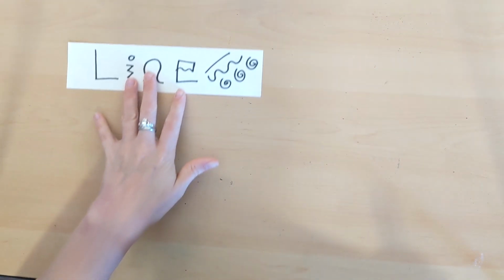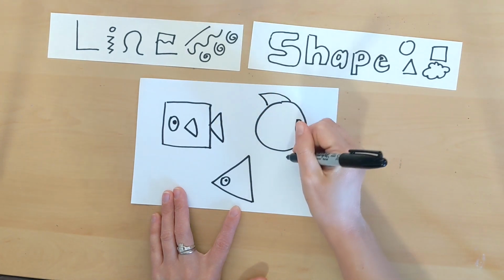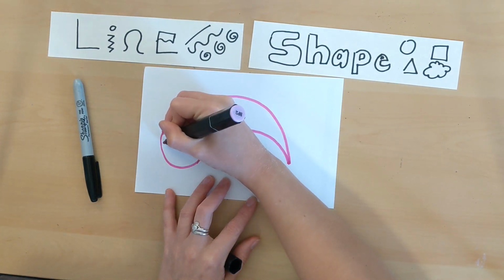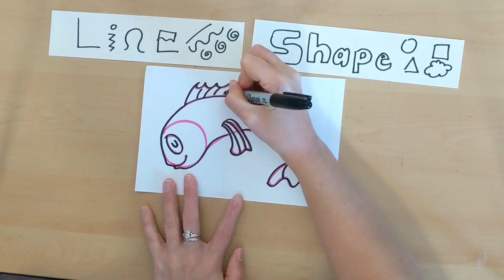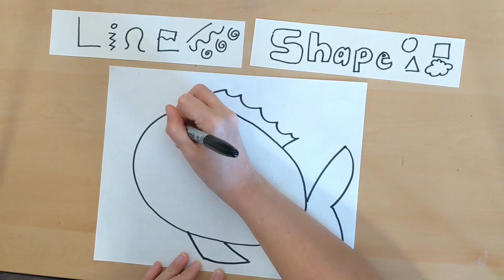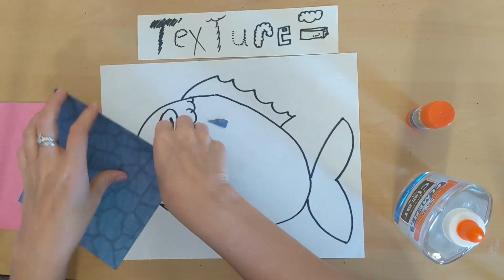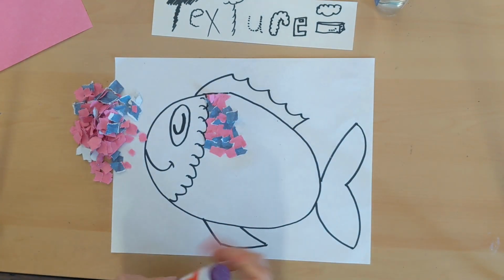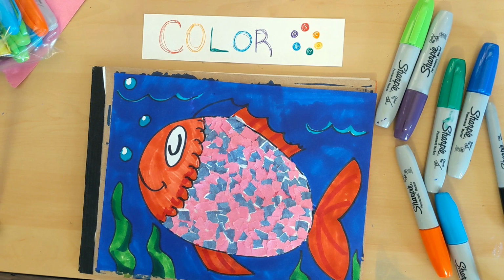One Fish, Two Fish, Red Fish, Blue Fish - Story and Art Activity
Read Aloud 0:20
Art Elements 11:30
Art Activity 12:55
I created this video for students to create artwork outside of the classroom.
One Fish, Two Fish, Red Fish, Blue Fish -  written and illustrated by Dr. Seuss.